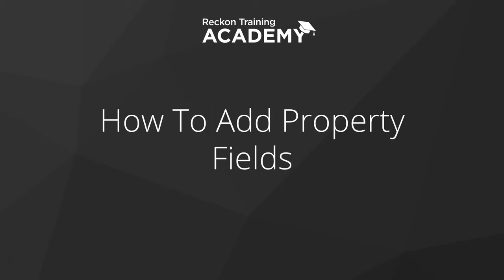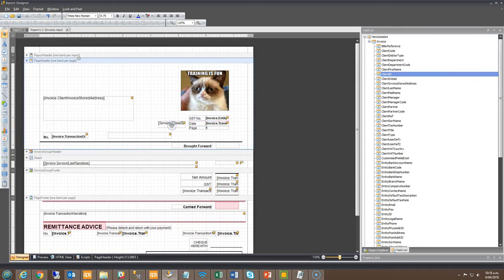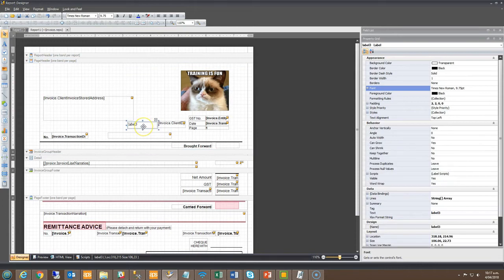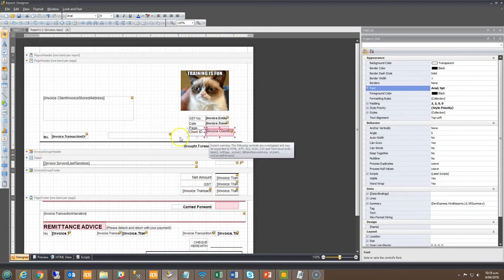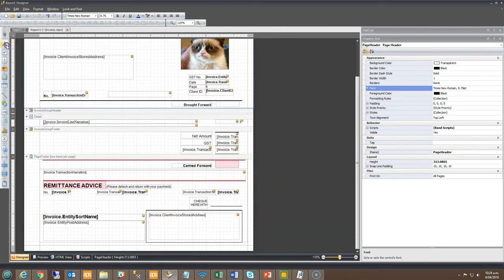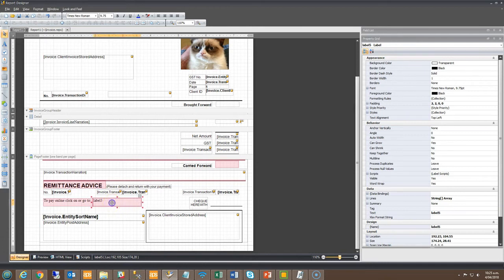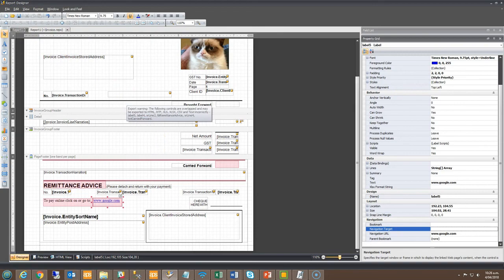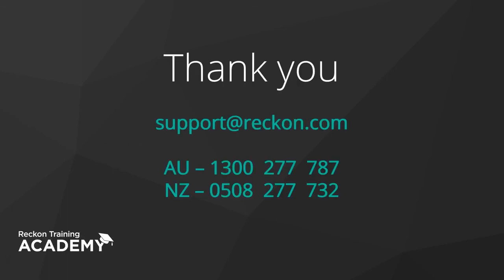PM Customising your Invoice and Statements - How to add property fields